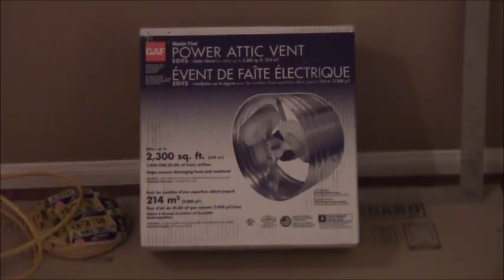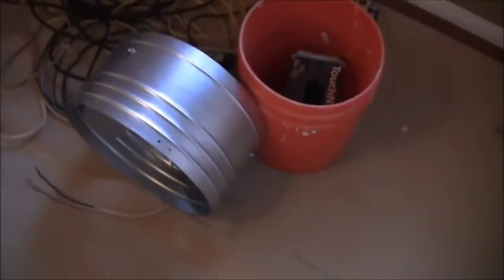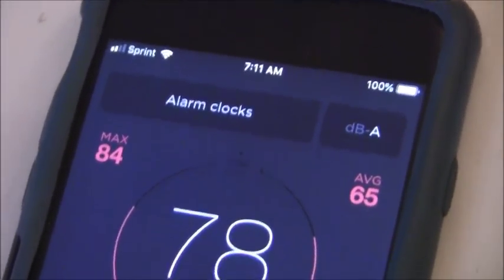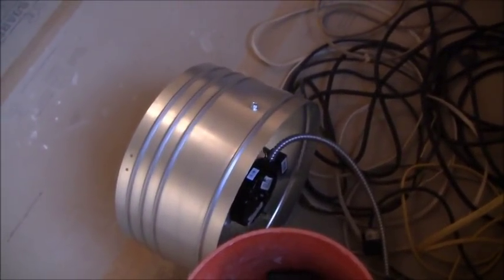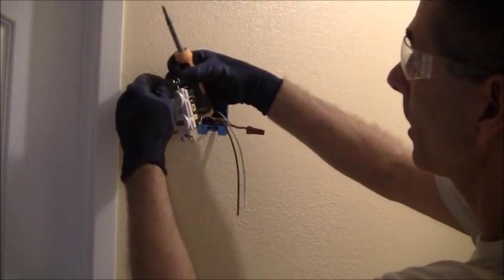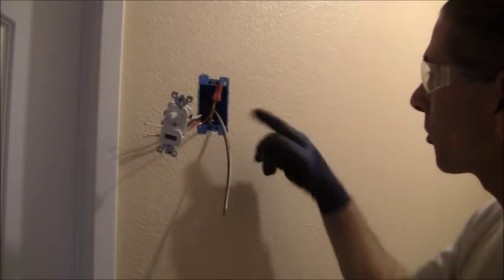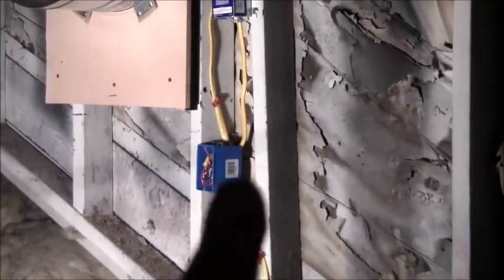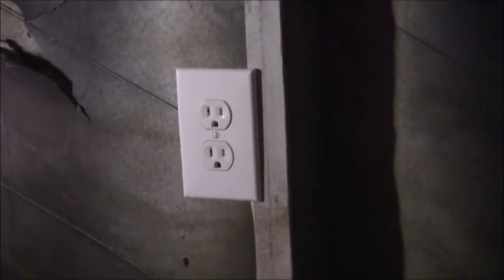Installing an Attic Fan and Testing for Backdraft